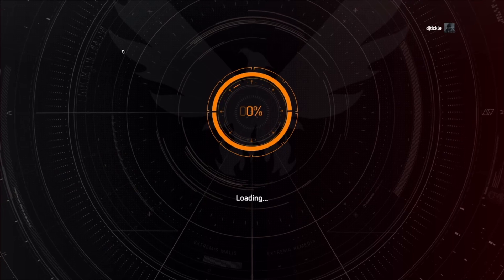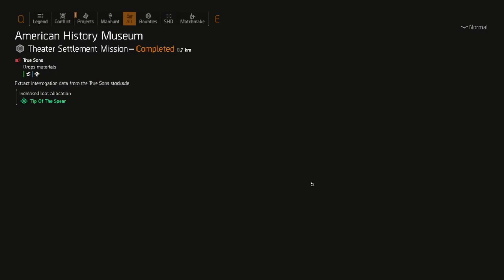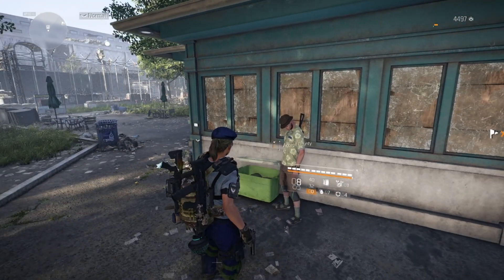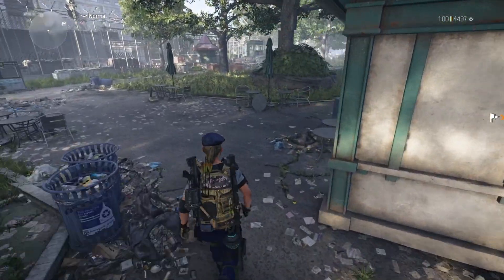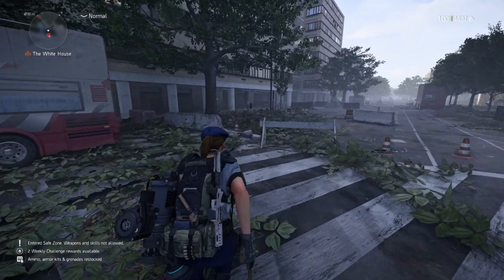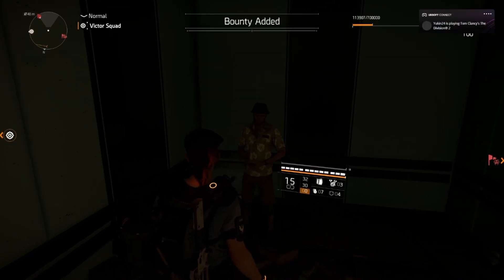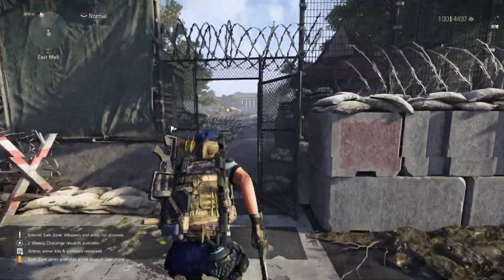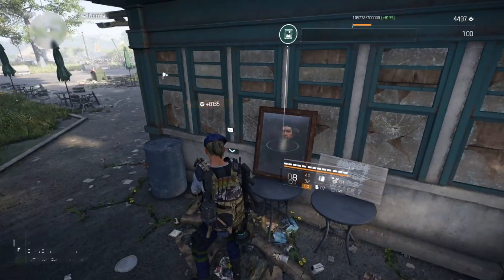HOW TO FIND THE SNITCH FAST! THE DIVISION 2!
FIND THE SNITCH FAST!